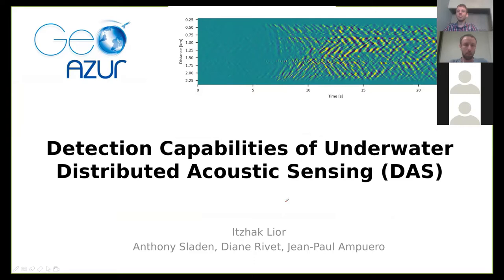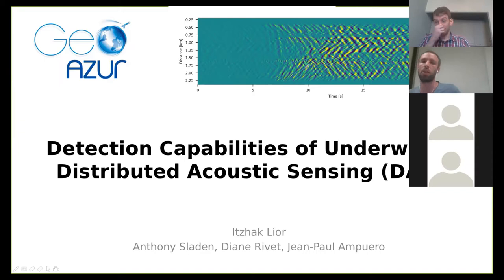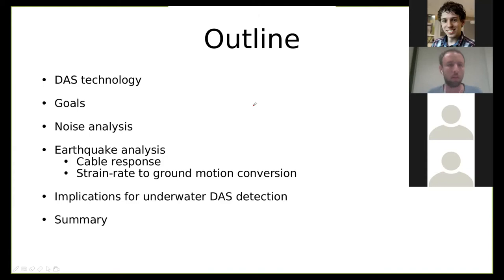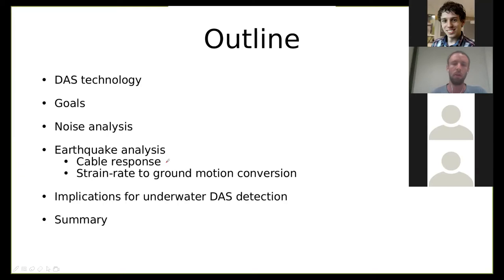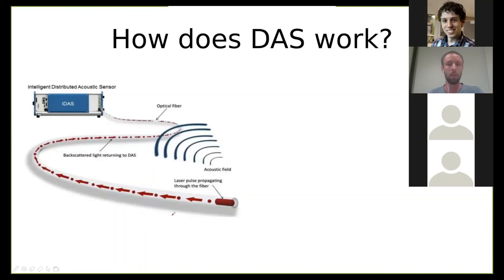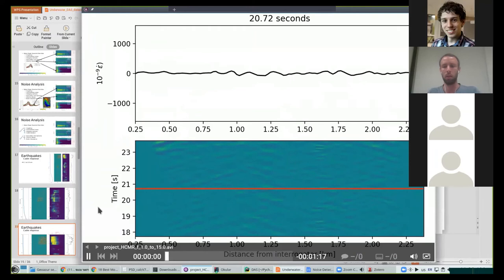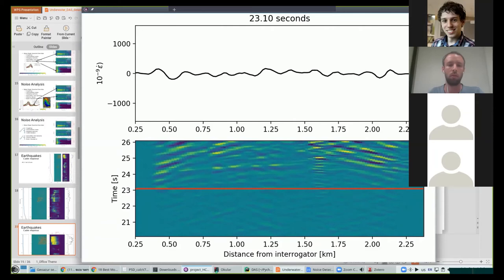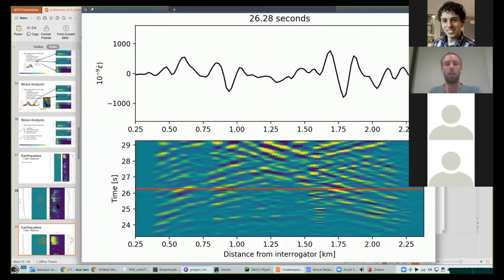Itzhak Lior - Detection capabilities of underwater Distributed Acoustic Sensing (DAS)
Earthquake detection capabilities of underwater Distributed Acoustic Sensing (DAS), by Itzhak Lior (Geoazur)

We studied earthquakes and seismic noise recorded using DAS on 3 underwater fibers in the Mediterranean Sea. DAS amplitudes strongly depend on the apparent phase velocity of the waves, allowing for better detection of slow phases, mainly Scholte waves. We found that the ability to detect earthquakes using underwater fibers is comparable to that of nearby seismometers.

This work has been published in Journal of Geophysical Research: Lior et al (2021

This work was supported by the SEAFOOD project funded in part by grant ANR-17-CE04-0007 of the French Agence Nationale de la Recherche), by Université Côte d’Azur IDEX program UCAJEDI (ANR-15-IDEX-0001) and by the Doeblin Federation (FR2800 CNRS).

This is a "Mardi Séismes" seminar of the Geoazur Earthquakes team recorded on 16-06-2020.